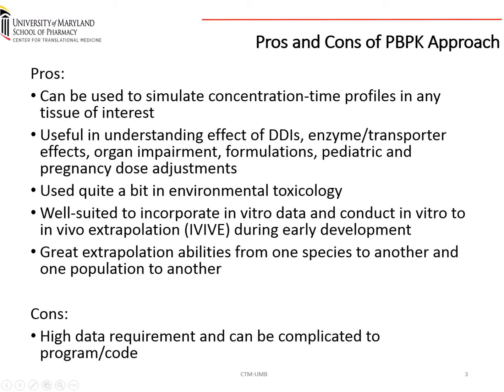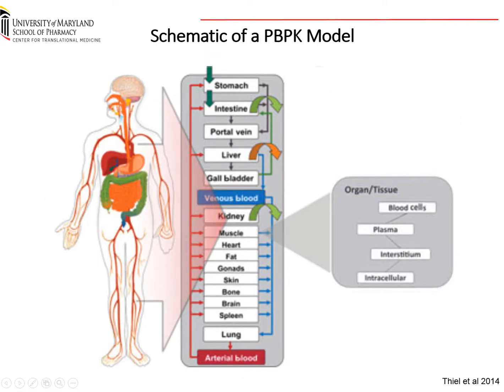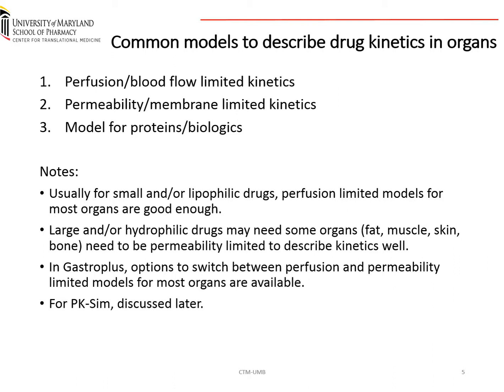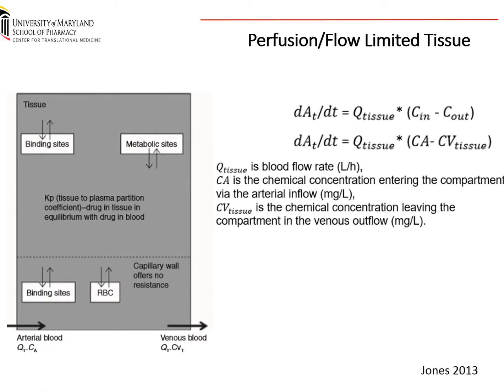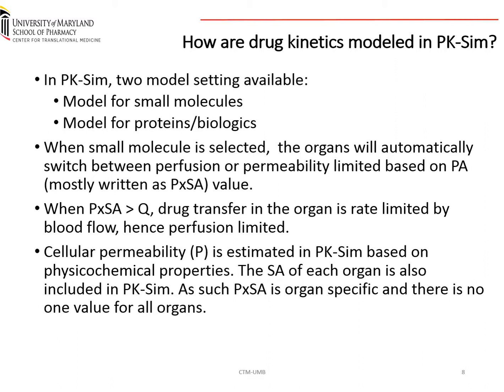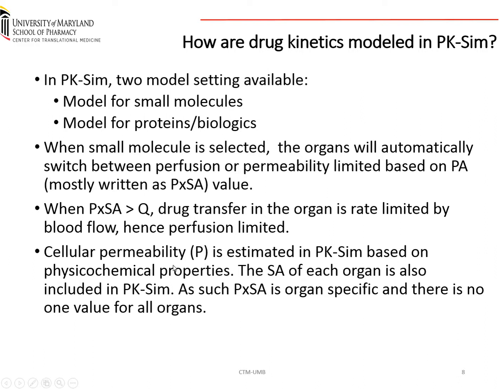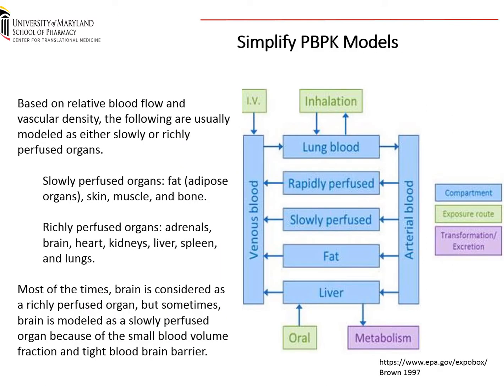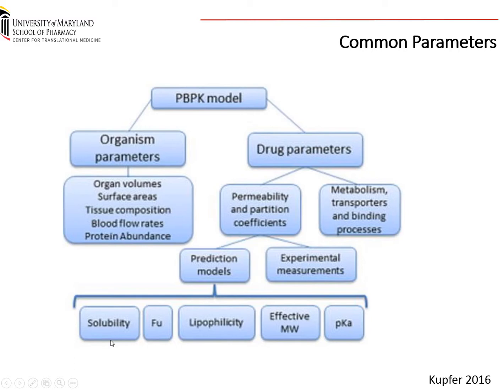1 Introduction to PBPK Modeling